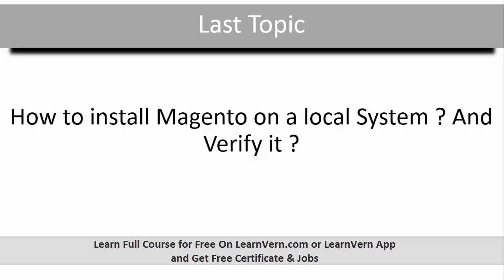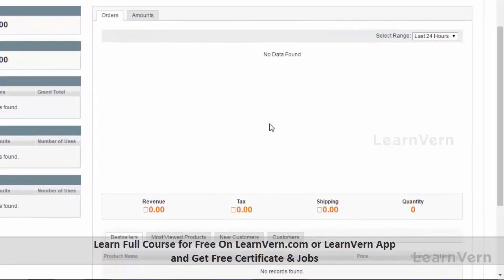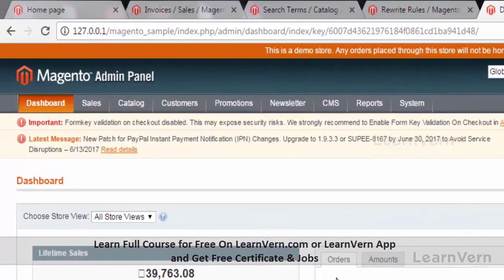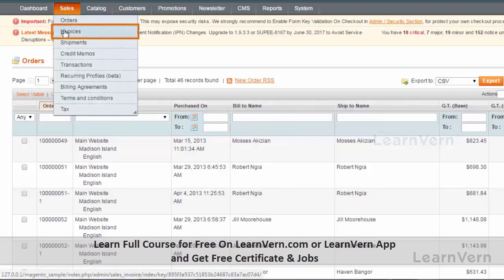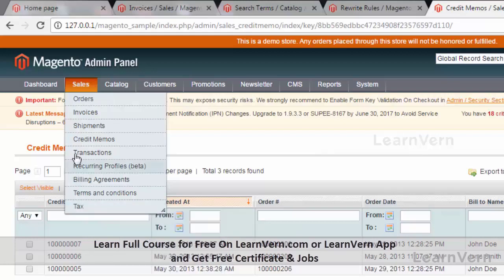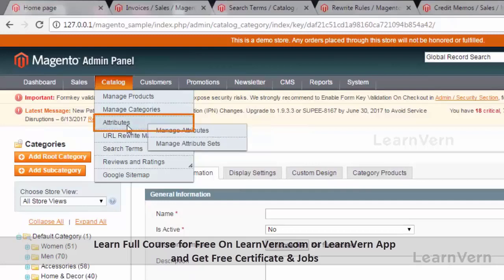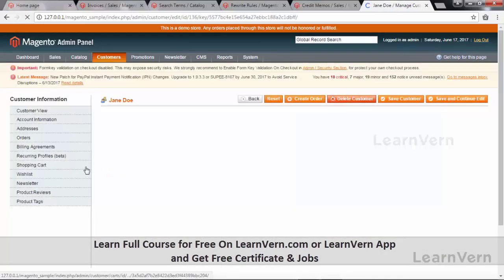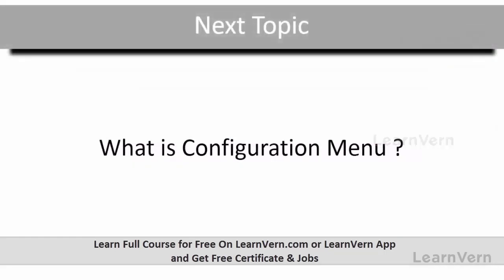What is Admin Panel in Magento | Overview of Magento admin panel | Video Tutorial at LearnVern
Watch this free tutorial to learn about what is Admin Panel in Magento. With this self-paced course designed by experts, you will learn about Magento admin panel and detail about admin panel in magento.

👏Free Online Tutorials in Hindi with Certificates at Learnvern.com👏